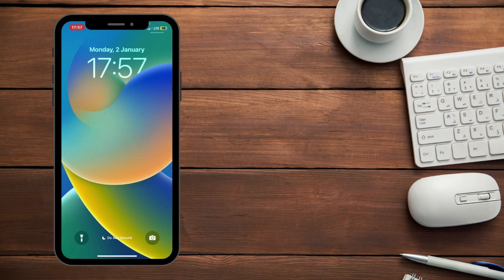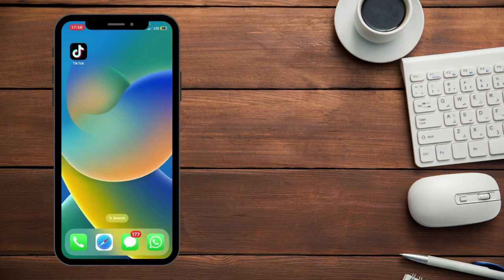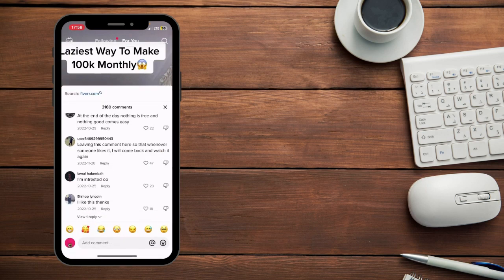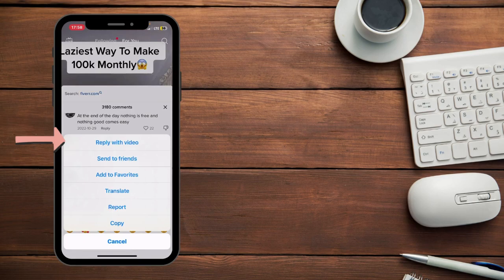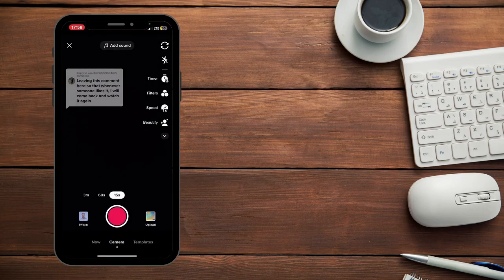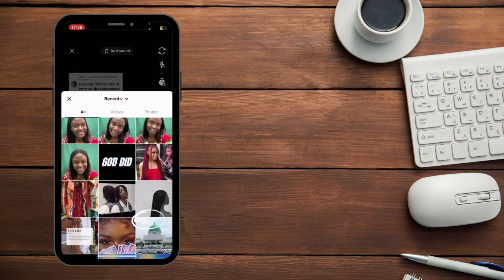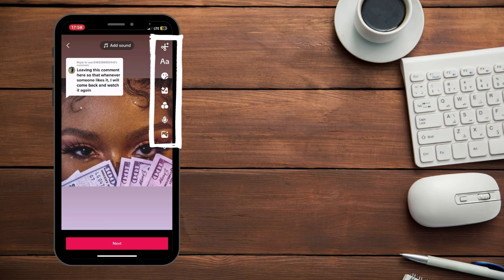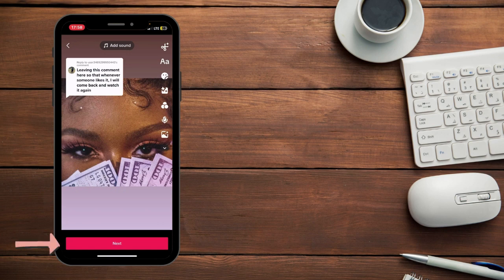How To Reply To A Comment With A Video On TikTok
Welcome to our latest tutorial where we dive into the fun and interactive world of TikTok! Today's video, "How To Reply To A Comment With A Video On TikTok," is designed for everyone – whether you're a TikTok newbie or a seasoned creator looking to enhance your engagement skills.

In this video, we're going to explore one of TikTok's most engaging features – replying to comments with a video. This feature not only adds a personal touch to your interactions but also boosts your visibility and engagement on the platform. We'll guide you through the easy-to-follow steps to make your responses more lively and interactive, helping you connect with your audience in a more dynamic way.

Our tutorial is packed with tips and tricks to make your video replies stand out. We'll discuss creative ideas, the importance of timing, and how to maintain your unique style while engaging with your audience. Whether you're looking to answer questions, thank fans, or just be witty and entertaining, this video is your go-to resource.

By the end of this tutorial, you'll be equipped with all the knowledge you need to use this feature effectively, adding an exciting layer to your TikTok presence.